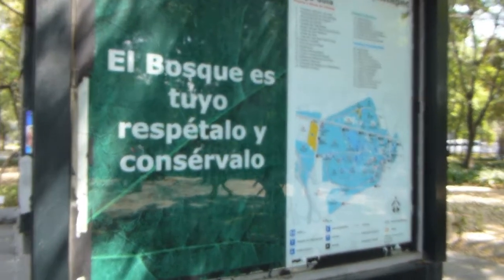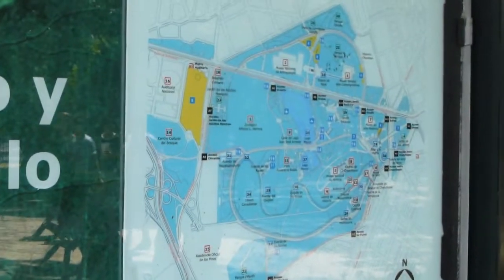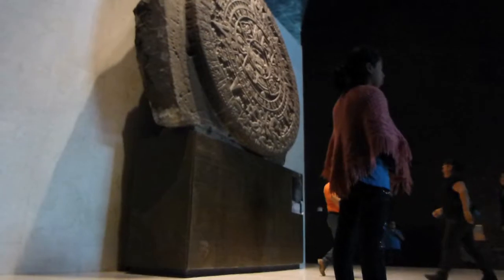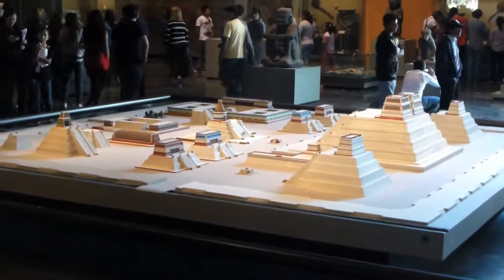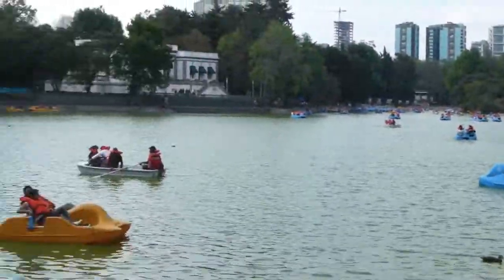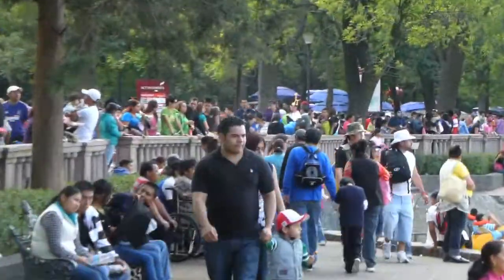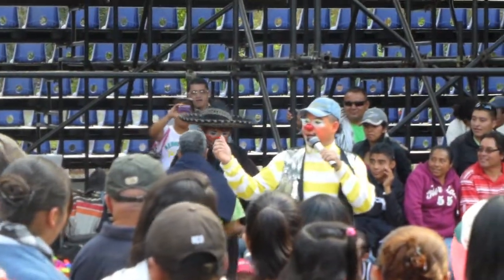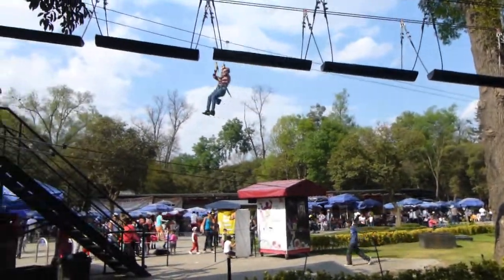Forward Travels Episode 23 - Chapultepec Park & Anthropology Museum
A walk around the largest park in the Western Hemisphere, Chapultepec Park in Mexico City which features many museums including the National Anthropology Museum.